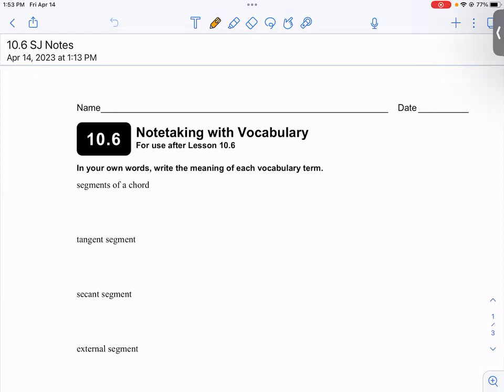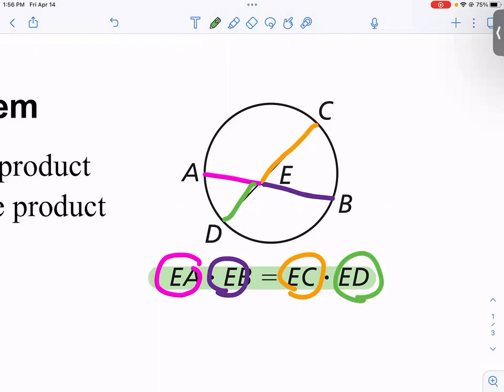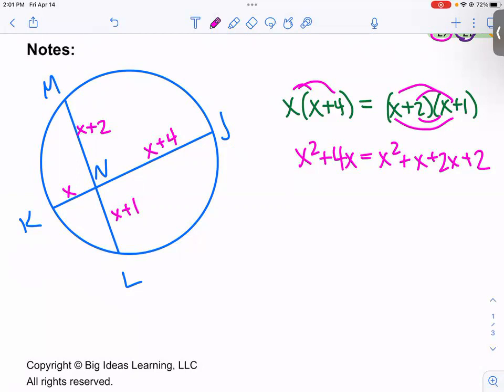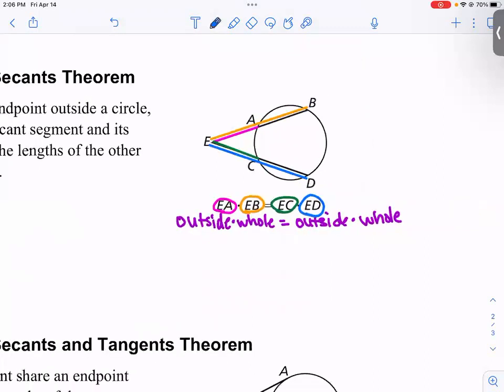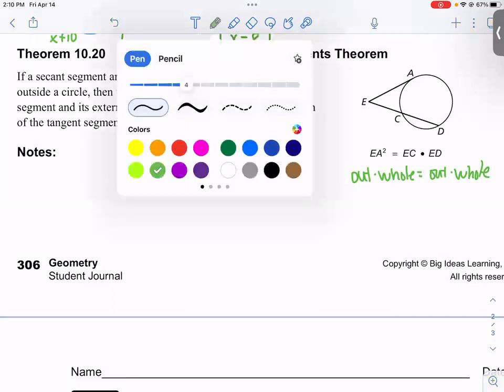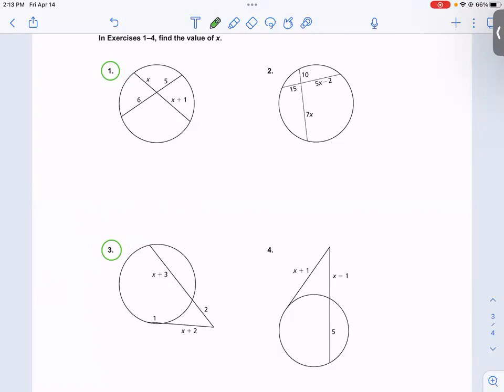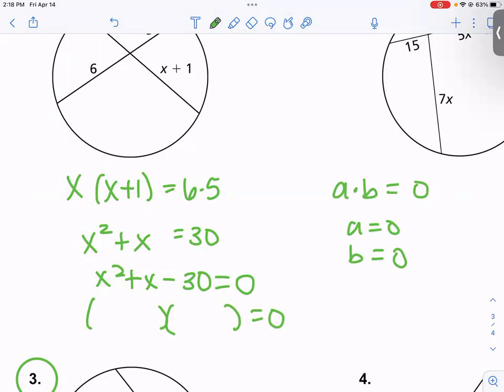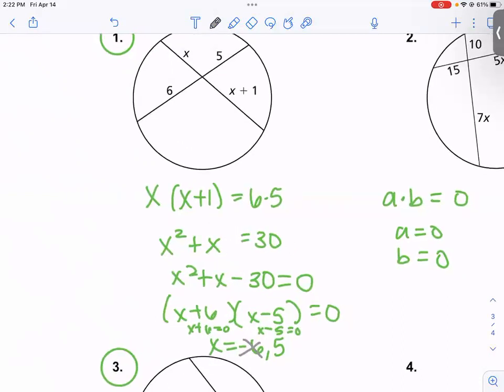10.6 Geometry (4/14/23)